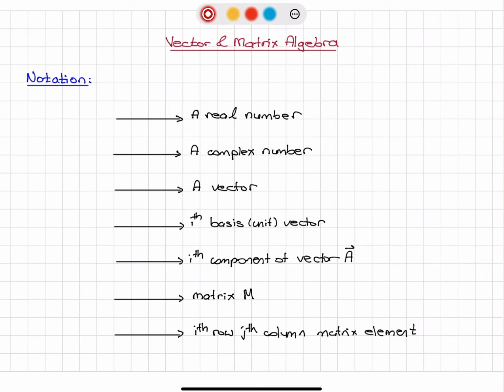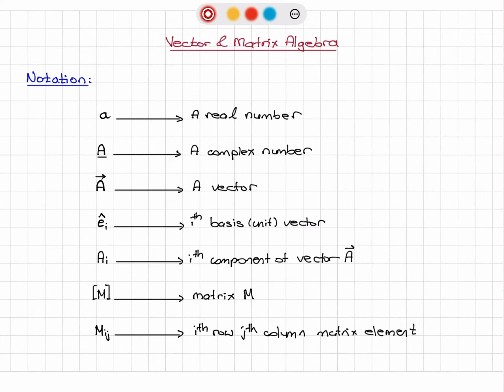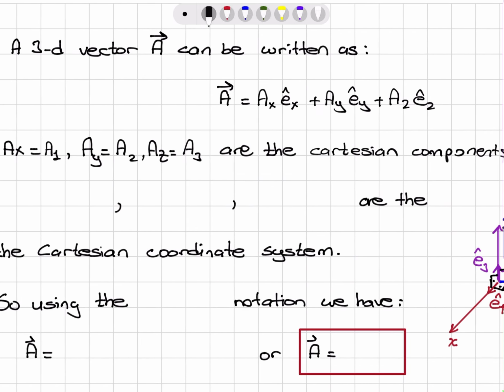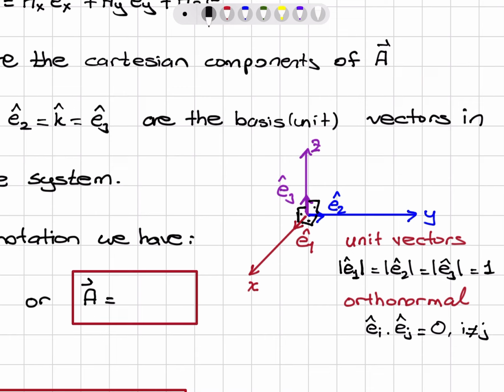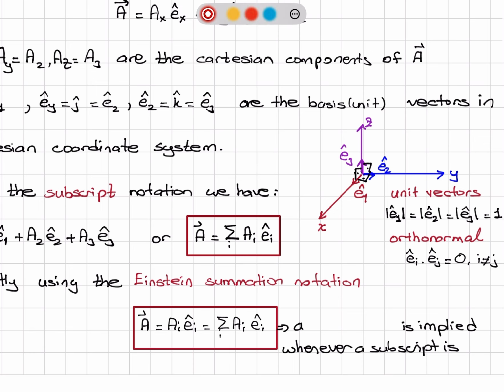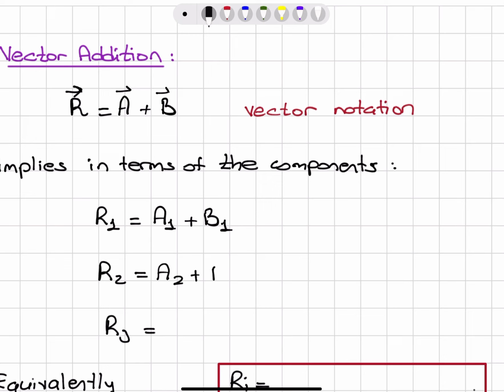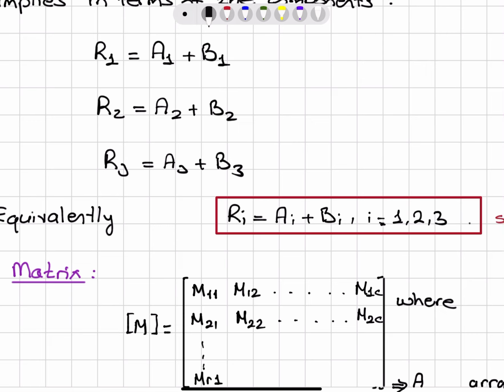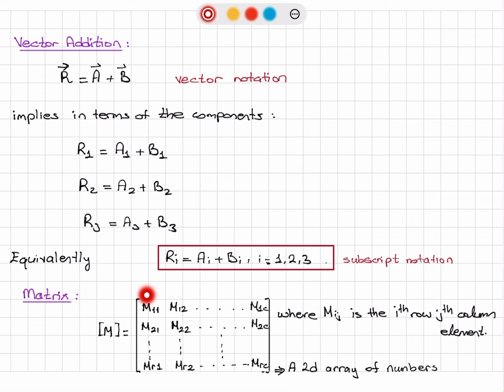Vector Notation, Subscript Notation, Einstein Summation Notation